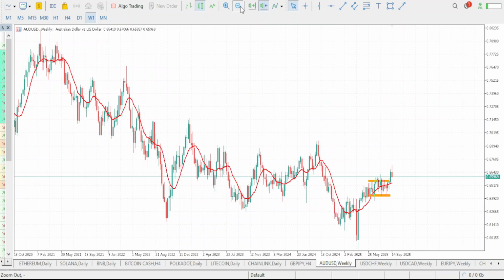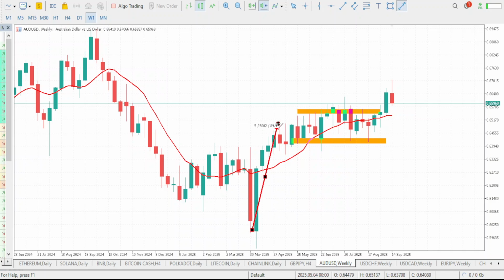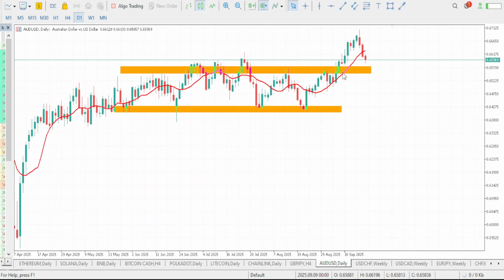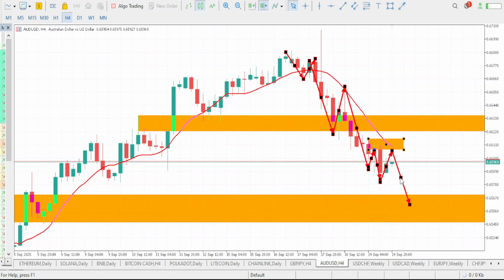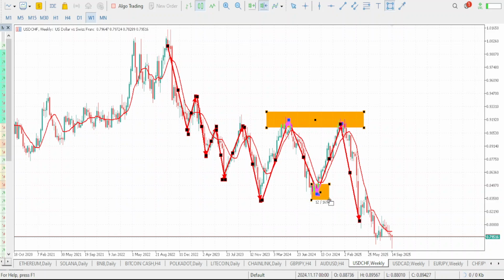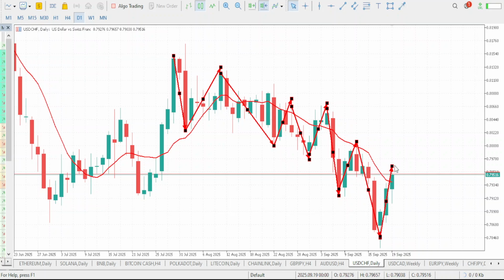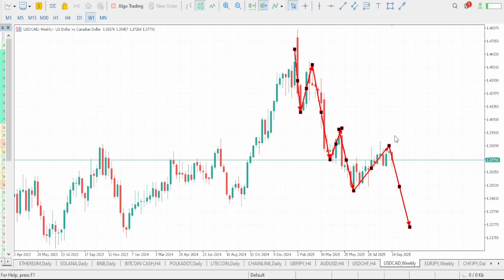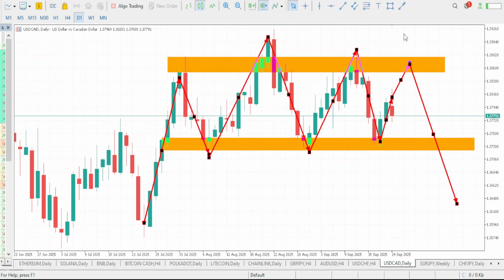AUDUSD, USDCAD & USDCHF - Weekly Forex Market Analysis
TIMESTAMP:
:00  USDCAD
6:19  USDCHF
10:16 NZDUSD